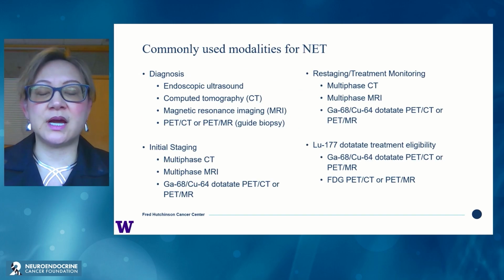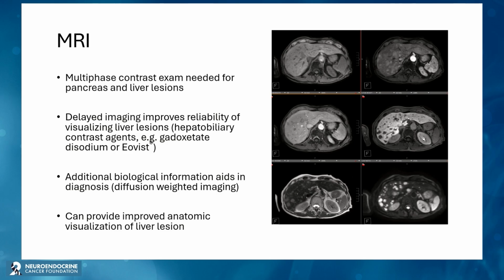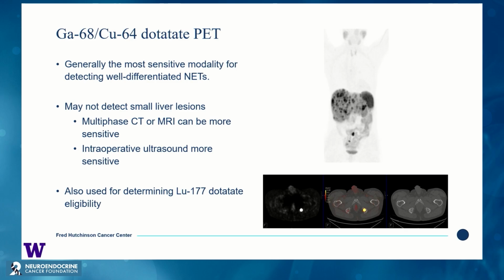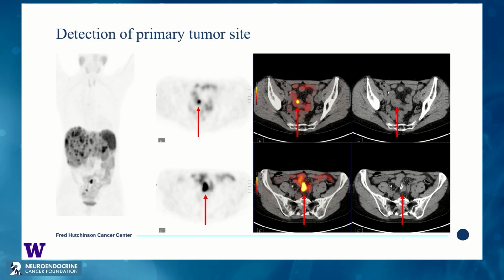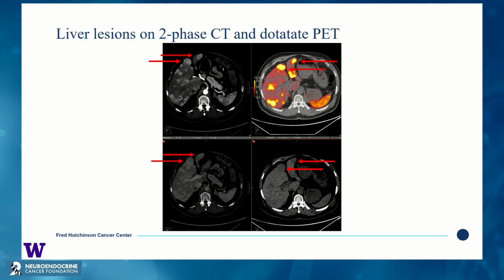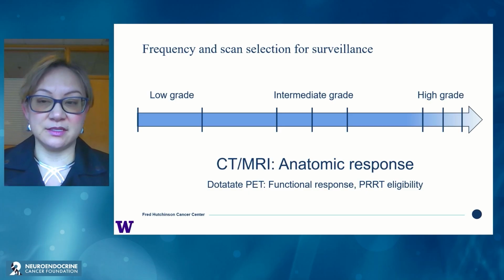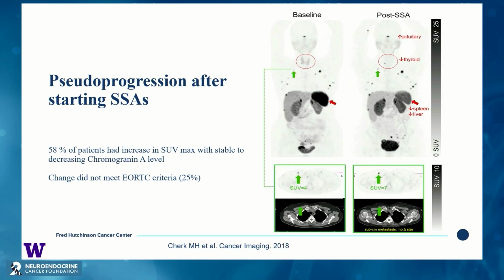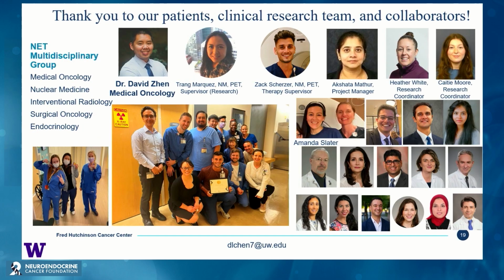3. Navigating Scans • Dr. Delphine Chen, Fred Hutch Cancer Center • Neuroendocrine Cancer Foundation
In this session from the Neuroendocrine Cancer Foundation’s 2026 Virtual Annual Patient Conference, Dr. Delphine Chen, nuclear medicine physician at Fred Hutch Cancer Center and the University of Washington, presents “Navigating Scans.”

Dr. Chen explains how imaging is used in the diagnosis, staging, monitoring, and treatment planning of neuroendocrine tumors. She discusses commonly used imaging tools, including CT, MRI, and Dotatate PET, and explains why different scans may be recommended depending on the location and biology of the tumor.

This presentation covers the role of multiphase contrast CT and MRI in identifying liver metastases, how Dotatate PET can help detect well-differentiated neuroendocrine tumors, and how imaging may be used to assess eligibility for peptide receptor radionuclide therapy (PRRT). Dr. Chen also discusses surveillance imaging, treatment monitoring, scan frequency, and the importance of interpreting imaging results within the context of each patient’s care plan.

Learn more about the Neuroendocrine Cancer Foundation and access patient resources